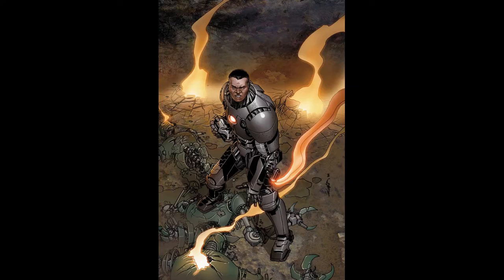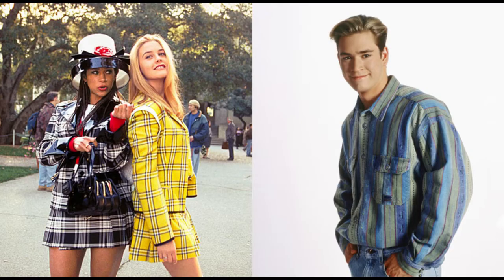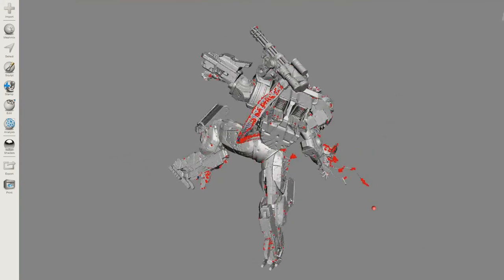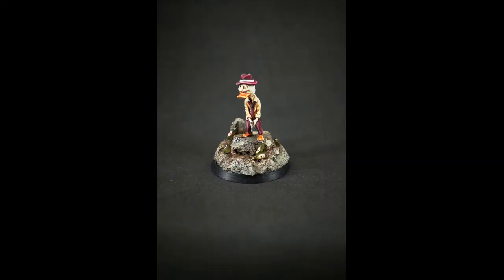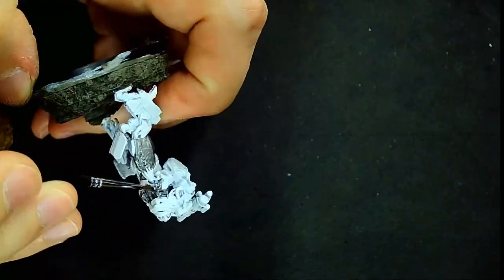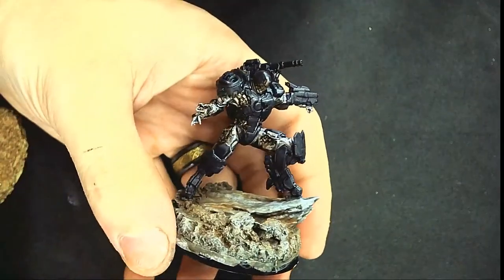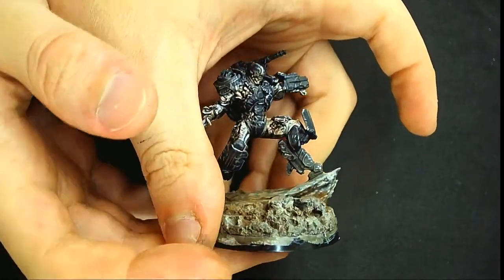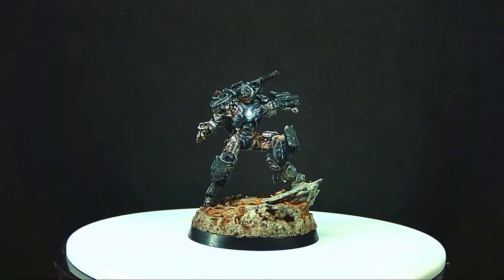Print and Paint - Episode 5 - War Machine Miniature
Another phun print and paint video, starring, yet again, another Marvel character. I am finding many awesome Marvel models through my deep search, and this guy is no exception. This may be the most detailed model that I have ever printed from, and turned out to be a bit of a challenge to get to print. Painting used very minimal colors, but we use different techniques to spice him up. It seems that my videos are getting longer, which means I am really enjoying painting these guys. I hope all of you enjoy watching them! It may just be them!